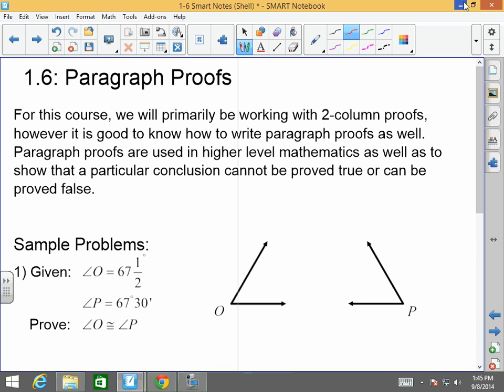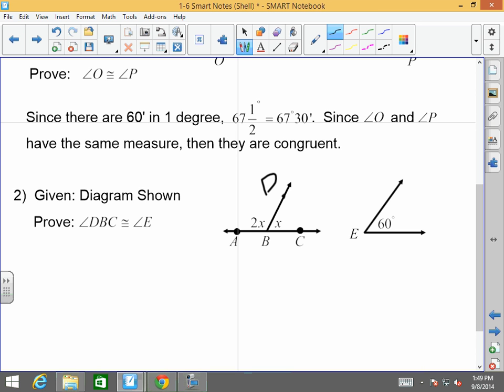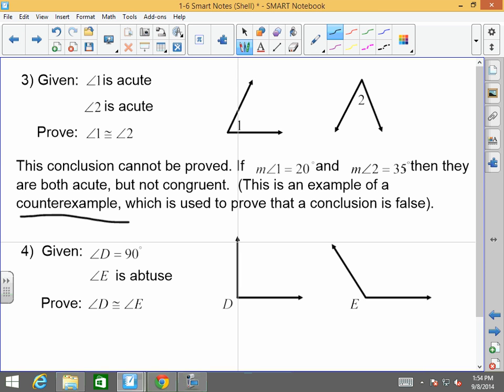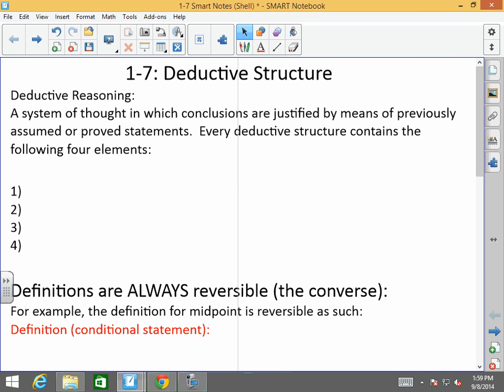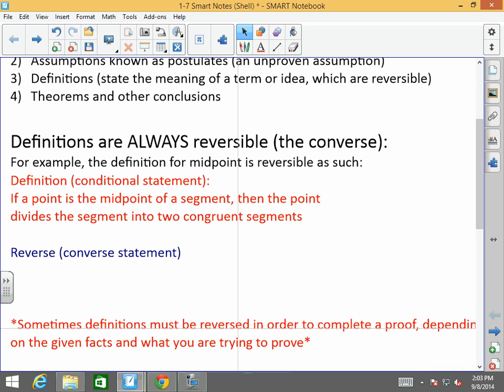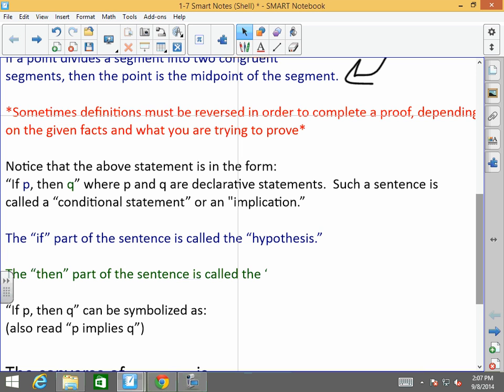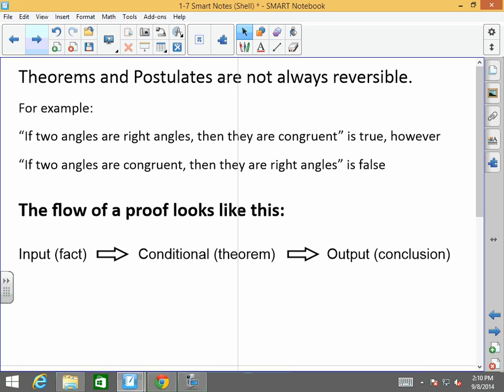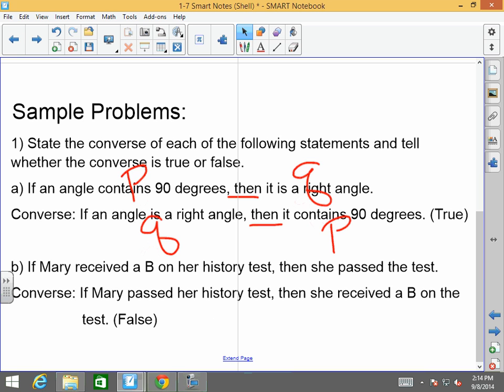Honors Geometry: 1-6 and 1-7: Paragraph Proofs and Deductive Structure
Honors Geometry: 1-6 and 1-7: Paragraph Proofs and Deductive Structure lesson video.